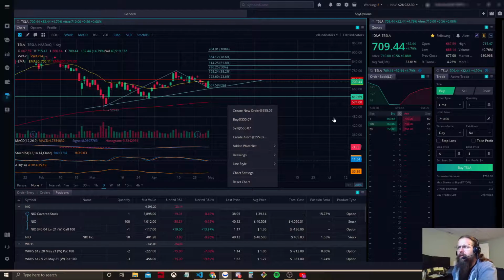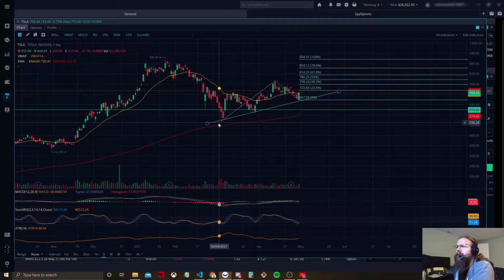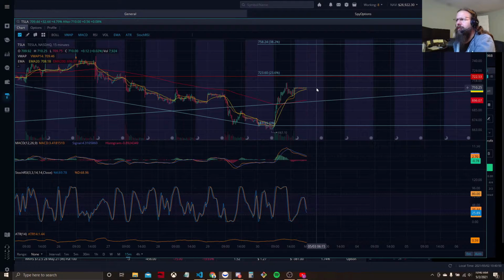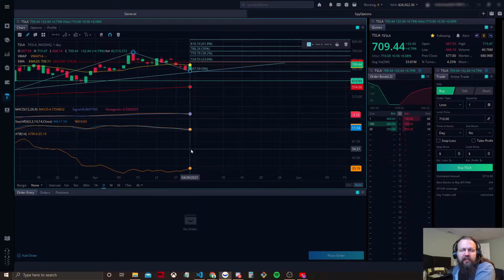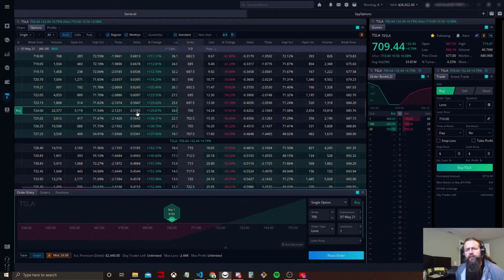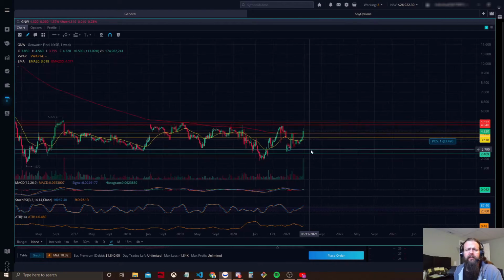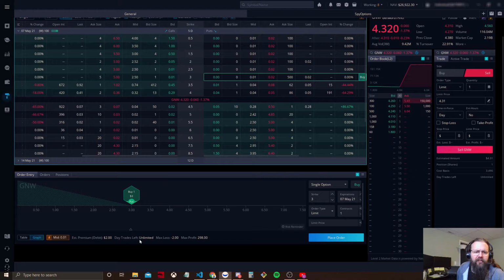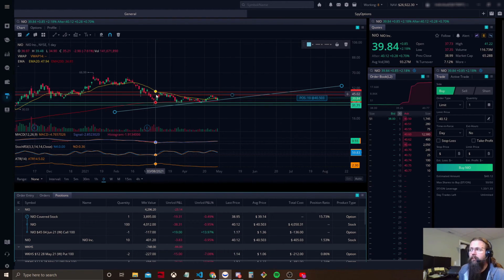2021 05 02 TSLA GNW NIO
This is not financal advice. All content within is intended for entertainment, and educational purposes.

Other youtube resources.